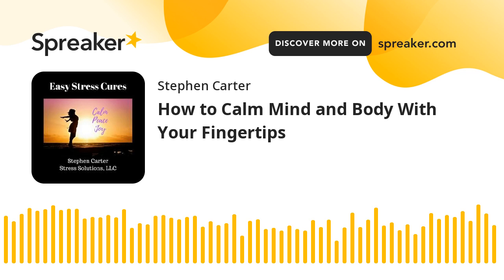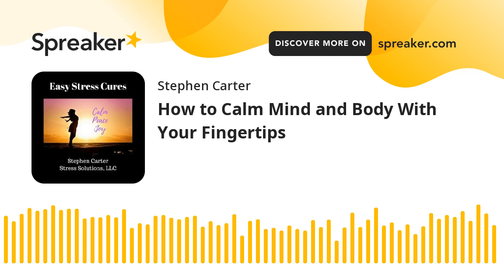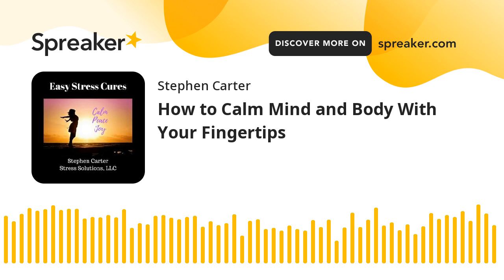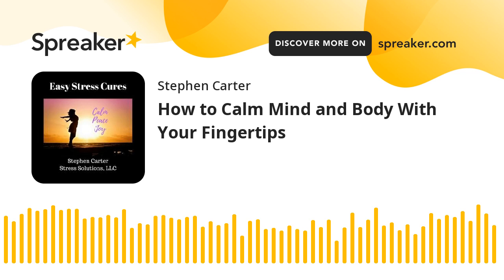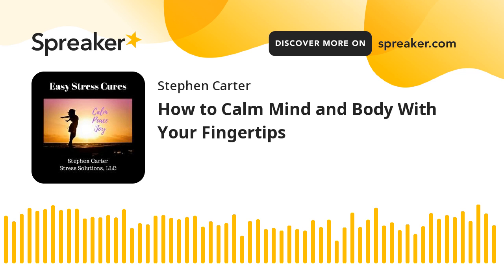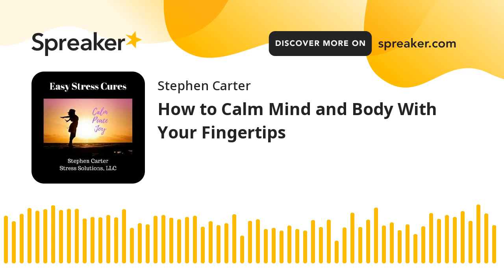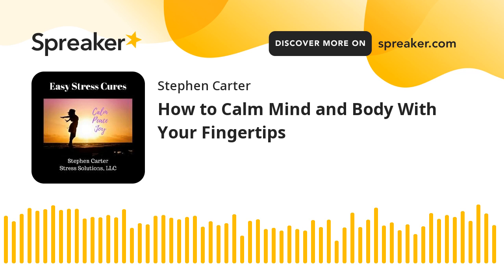How to Calm Mind and Body With Your Fingertips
In this episode you discover a simple but powerful way to create the relaxation response for a calm mind and body using your fingertips.

Timestamps:

00:00 - Episode topic;
00:21 - Show and host info;
01:01 - Purpose of show;
01:24 - Intro to fingertip stress release experience;
02:06 - Begin with a yawn, sigh, stretch and then attend to the breath;
03:54 - Focus on the fingertips;
08:14 - Completing the experience;
09:46 - How to contact host with questions.

For a written guide describing the technique you learn in the episode, email and enter “Fingertip Stress Release” in the subject line. You can leave the body of the email blank.

Host:

Stephen Carter, CEO, Stress Solutions, LLC.

Technical information:

Recorded and first edits done with Twisted Wave. Other edits done with Audacity and leveled with Levelator. Final edits and rendering done with Hindenburg Journalist Pro.

Microphone: BY.

stress, calm, relax, relaxation, relaxation response, stress relief, stress release, meditation, mindful, mindfulness, present moment, present moment awareness,